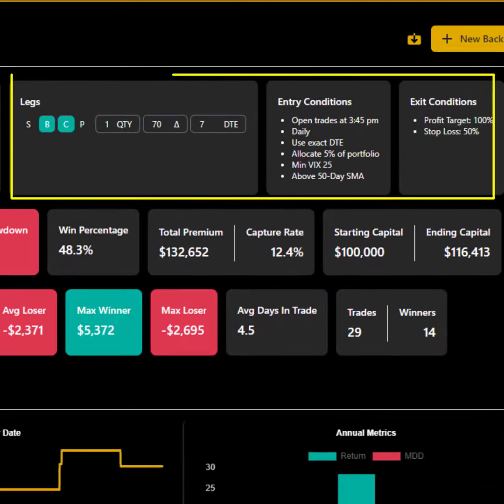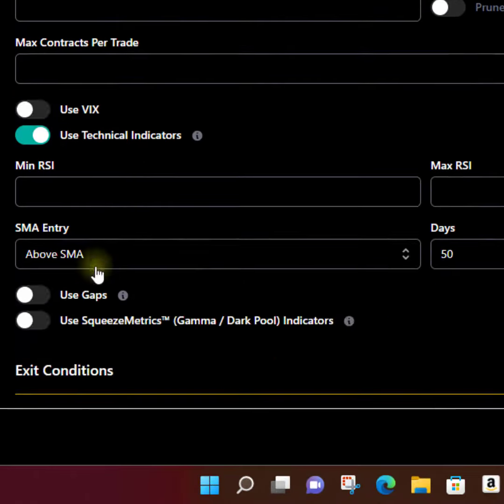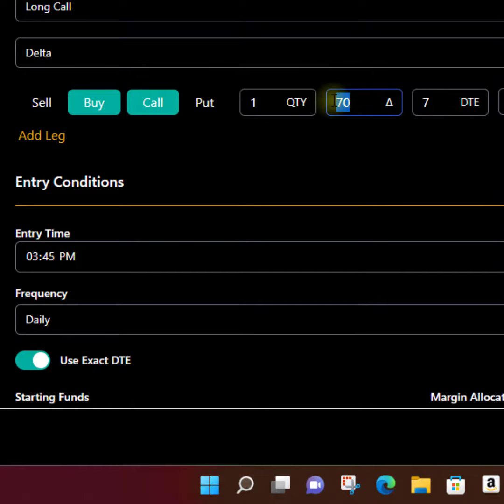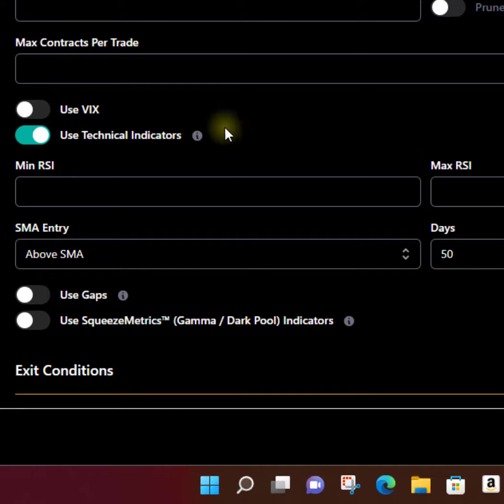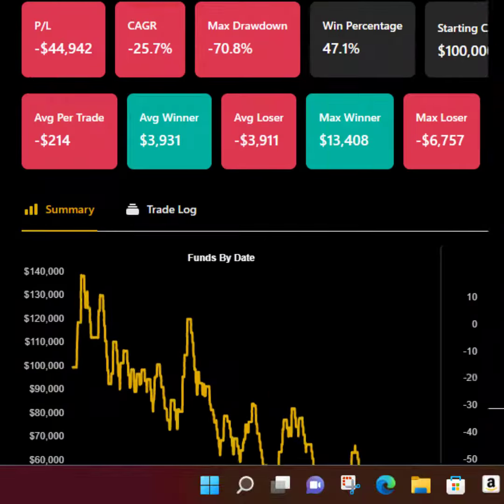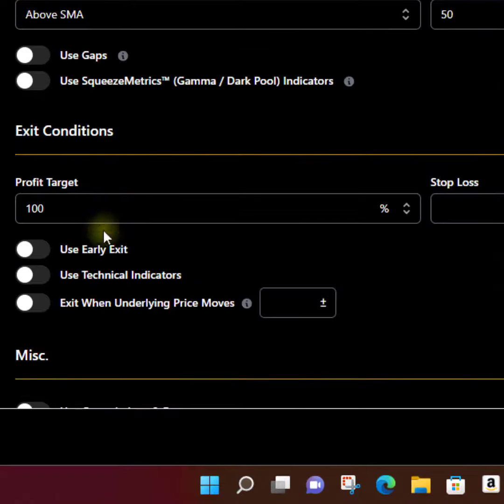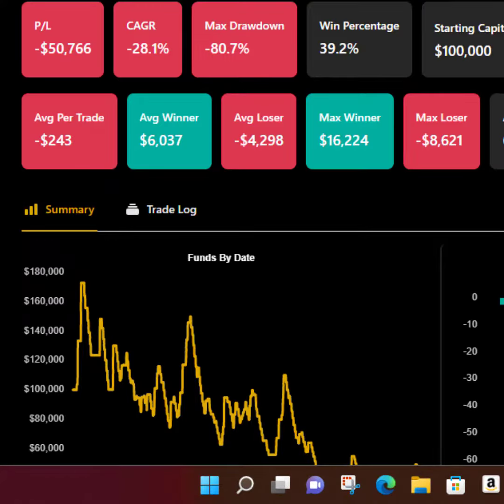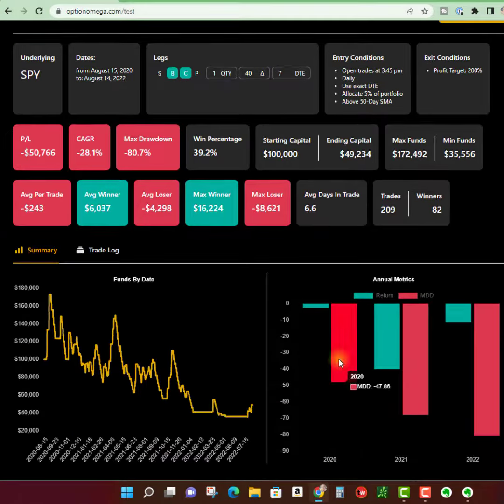Swing Trading SPY Options Backtest and Research (Part 9)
This part 9 of building an SPY Options Trading System by backtesting to see how different parameters can affect the performance of a system. I'm using Option Omega for backtesting this strategy.